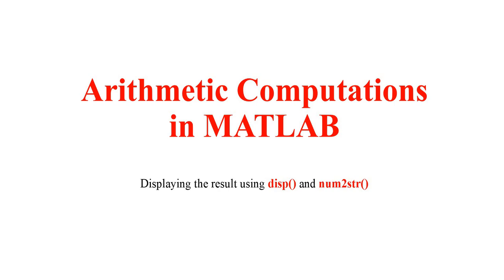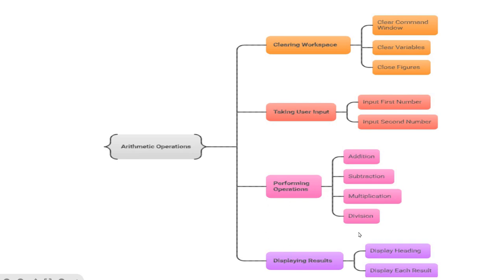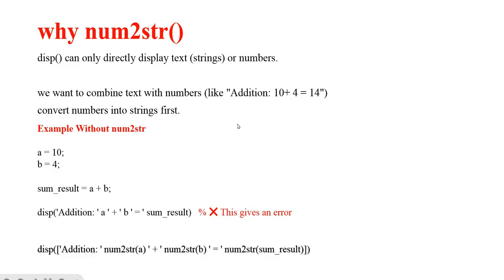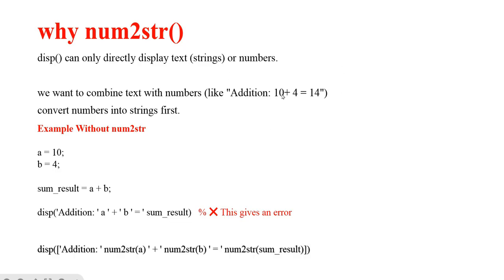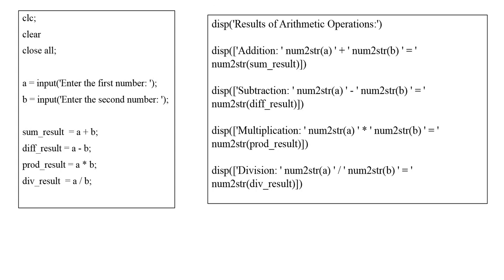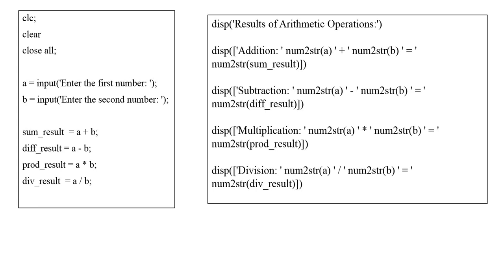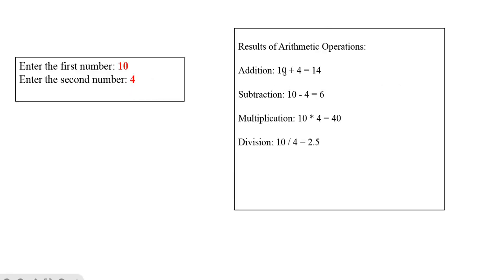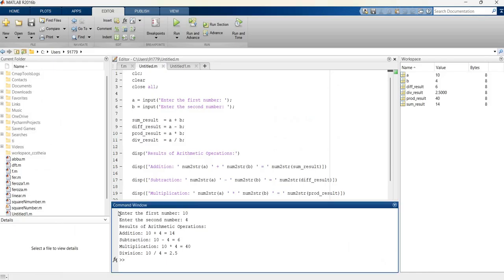Arithmetic operations and displaying result using disp and num2str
basic  arithmetic operations, addition , subtraction, multiplication and division , displaying the result using disp() and num2str() commands, MATLAB, converting numbers to string to display text along with numbers